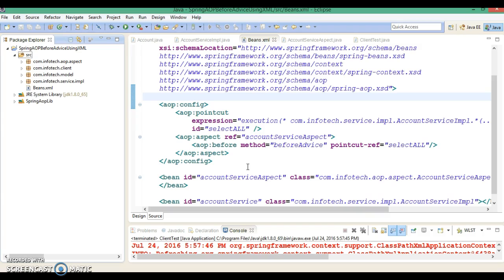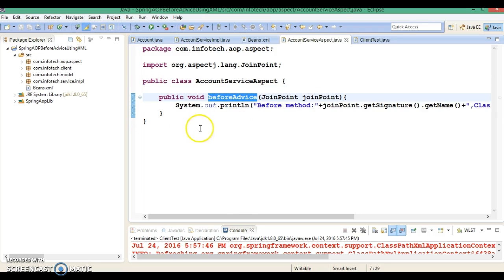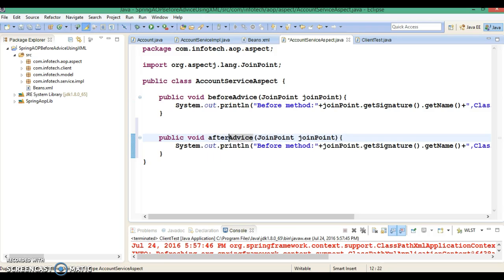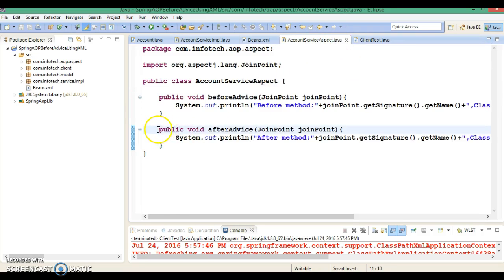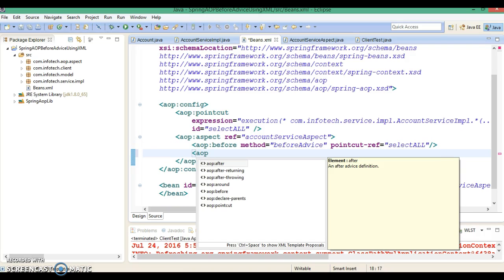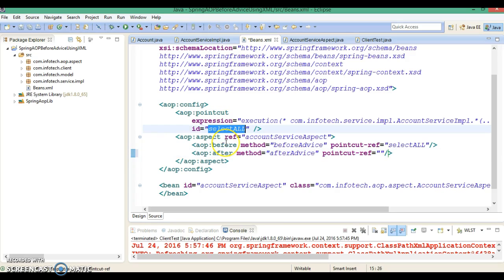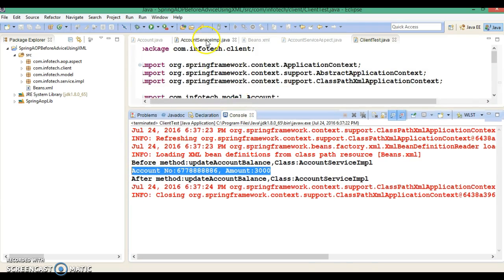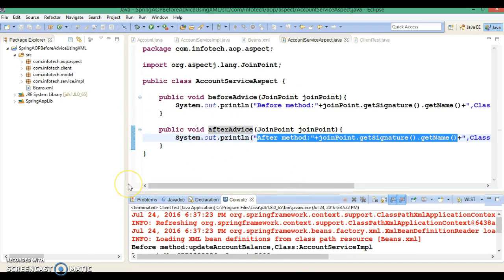85.Spring AOP After Advice using XML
In this video you will learn how to implement Spring AOP After Advice using XML configuration approach.